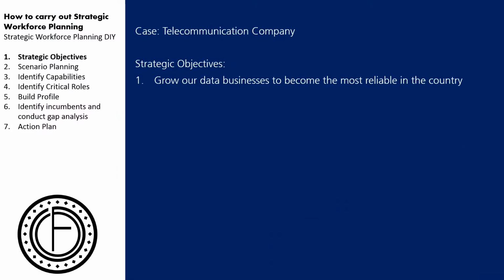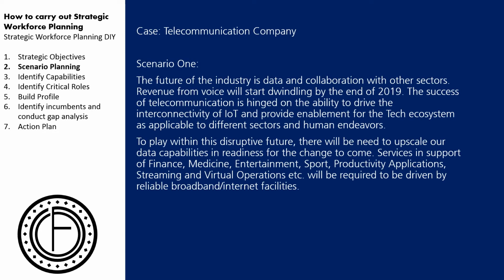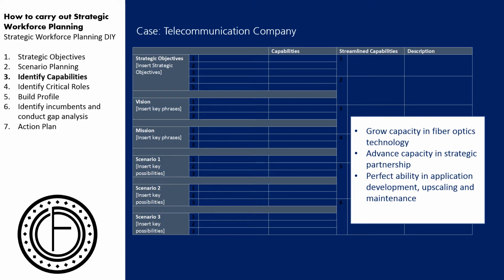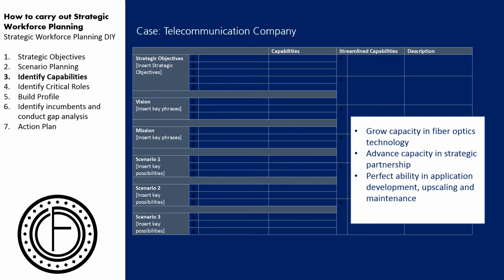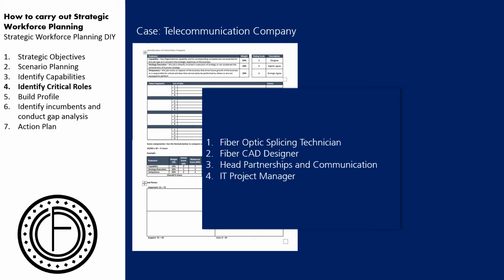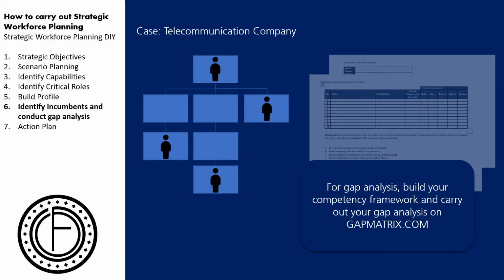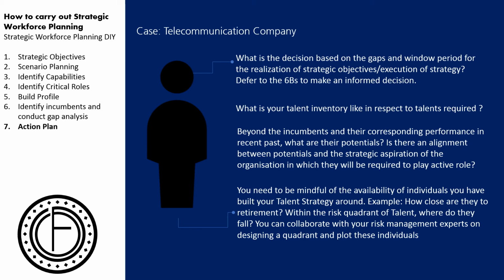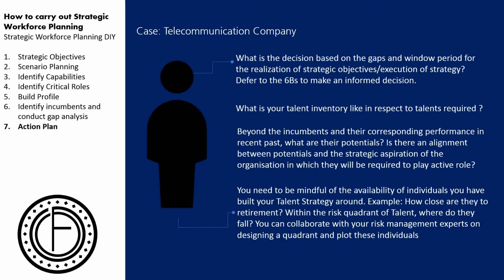How to carry out Strategic Workforce Planning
Learn the step by step approach for carrying out a Strategic Workforce Planning